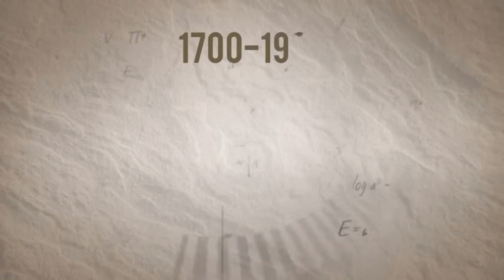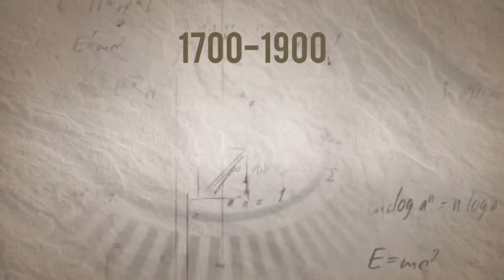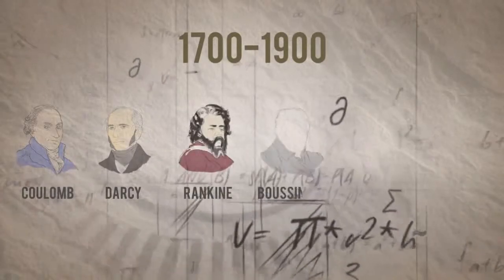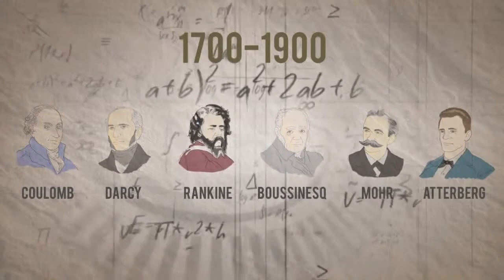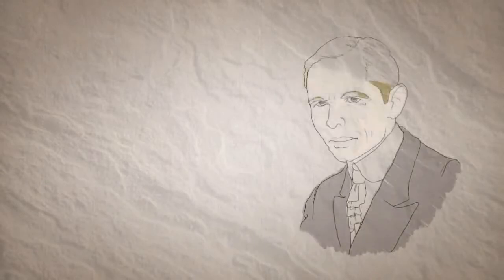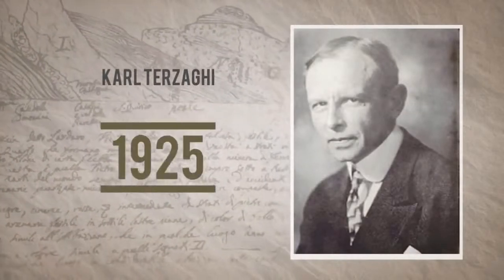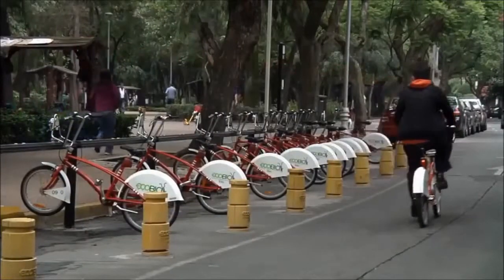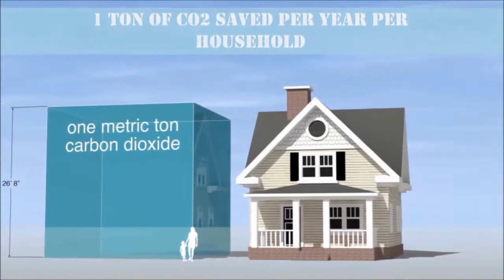FASCINATING GEOTECHNICAL ENGINEERING NEWS IN 2014 2017